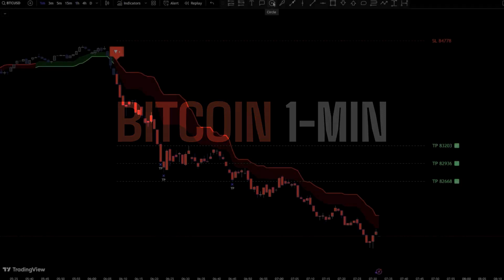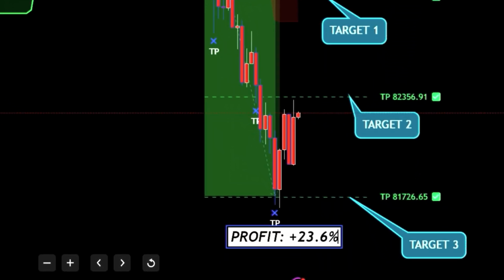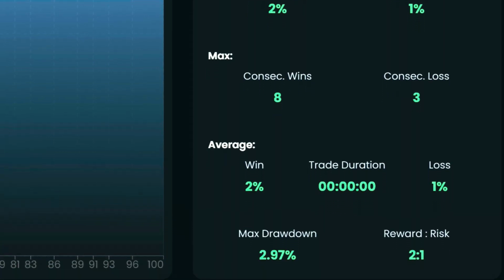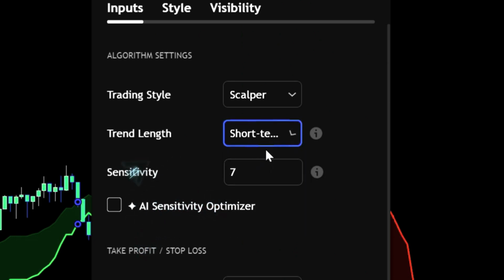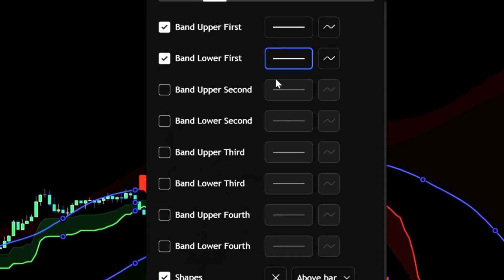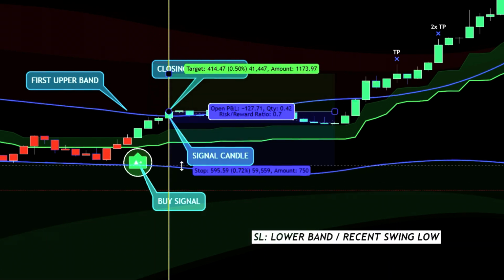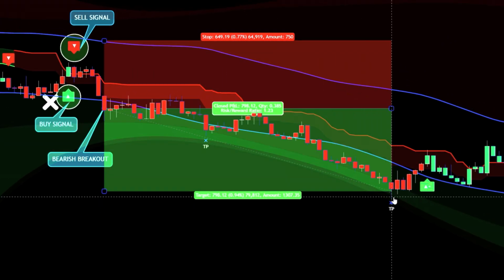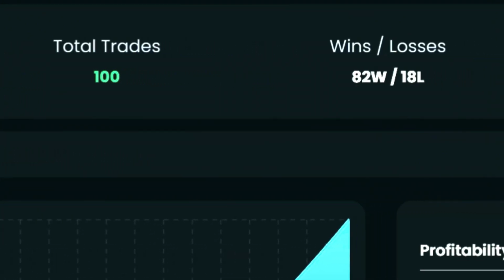Stop Losing Trades NOW! This Simple Indicator Gives EXACT Entry & Exit Signals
Are you exhausted from the rollercoaster of trading losses and the constant second-guessing? 🤔 That feeling of uncertainty before every click, the stress of watching trades go wrong – it's time for a change. Welcome to TradeGenius, where we empower traders like you to break free!

This video tackles the #1 problem plaguing most new and struggling traders: knowing WHEN to get in and WHEN to get out. Stop Losing Trades NOW! This Simple Indicator Gives EXACT Entry & Exit Signals – and it could be the key to finally achieving the consistency you've been searching for.

Imagine having a clear, visual guide on your charts helping you make decisions with confidence. We introduce a powerful approach using a unique buy and sell indicator designed to cut through the noise. This system aims to provide:
✅ Clear Entry Suggestions: Reduce hesitation and know potential moments to act.
✅ Built-In Risk Management Ideas: Understand potential levels for protecting your capital.
✅ Strategic Exit Points: Learn how to potentially lock in gains methodically.

Discover a Smarter Approach to Your Scalping Trading Strategy

Many traders dive into scalping hoping for quick wins but end up overwhelmed. On the TradeGenius channel, we focus on smarter ways to approach the market. This video demonstrates how a specialized buy and sell indicator can be adapted for a disciplined scalping trading strategy. Learn the principles behind:

Identifying potentially stronger signals.
Filtering out market 'noise' that leads to bad trades.
Adapting your approach to current market conditions.
The goal? To help you maximize profits over time by trading more selectively and strategically, rather than just taking every signal.

Transform Your Trading from Stressful to Simplified

This video is built for you if:

You're a new trader drowning in information overload.
You're experienced but lack consistent results.
You want a clearer, more rule-based scalping trading strategy.
You need help identifying potential entry/exit points reliably.
You're looking for ways to potentially maximize profits while managing risk.
We believe trading doesn't have to be a constant battle against stress and doubt. Stop Losing Trades NOW! This Simple Indicator Gives EXACT Entry & Exit Signals offers a glimpse into a more methodical way to navigate the markets. See how applying clear rules and a powerful tool can potentially make a significant difference in your trading journey.

Join TradeGenius as we explore:

The core concepts behind this unique indicator.
Principles for filtering signals for higher potential.
How this approach can reduce trading anxiety.
A framework to potentially maximize profits through discipline.

Let us know your biggest trading challenge in the comments below!